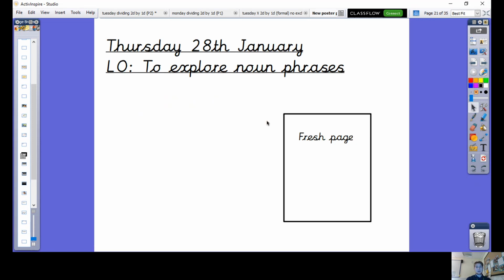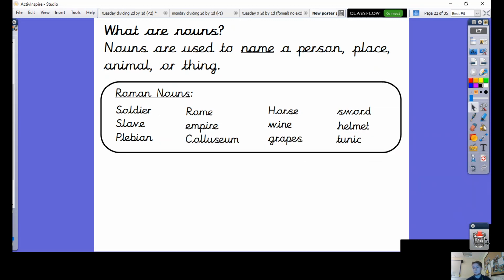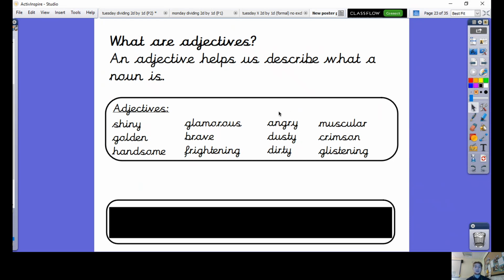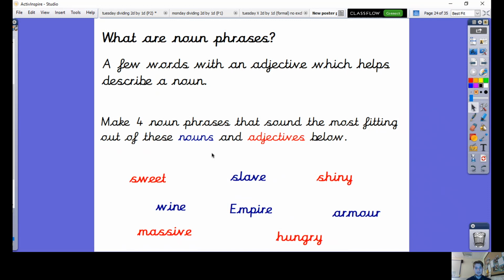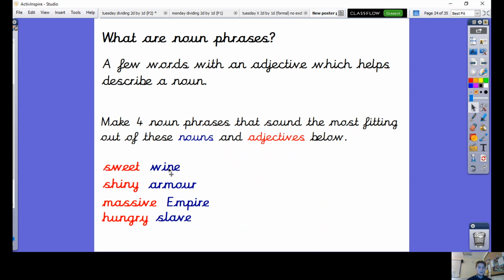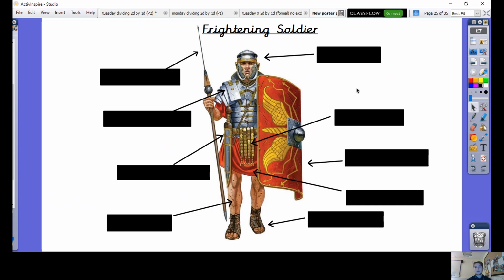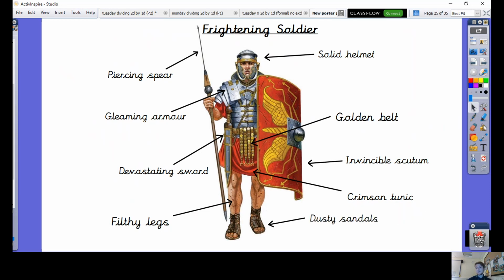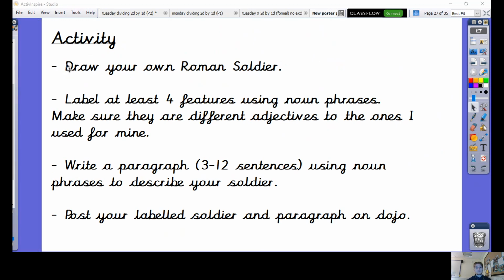Year 3: Thursday 28th January: English (noun phrases)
We're going to explore noun phrases that we can use when making our Roman poster.